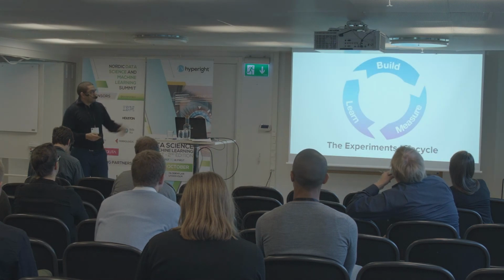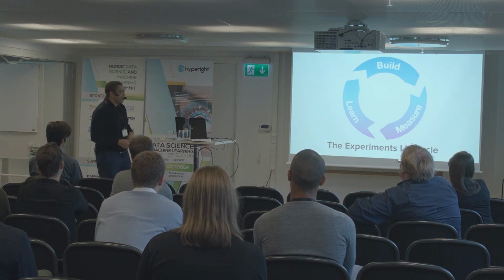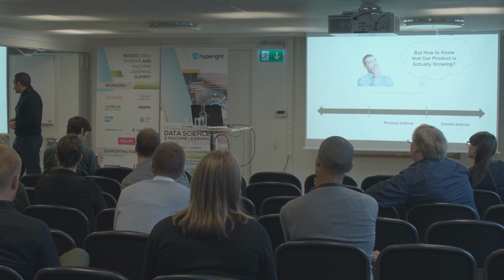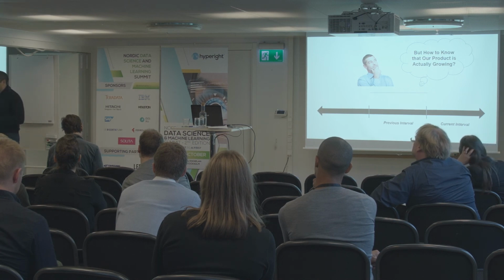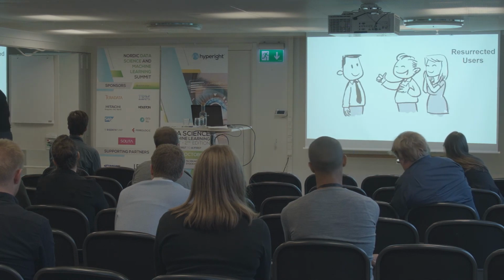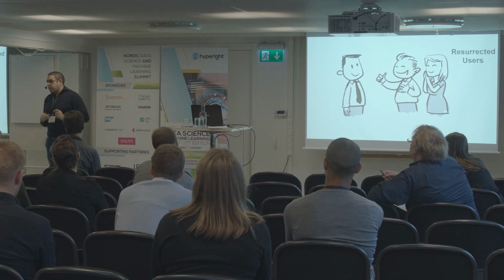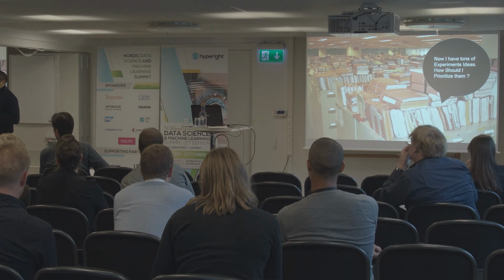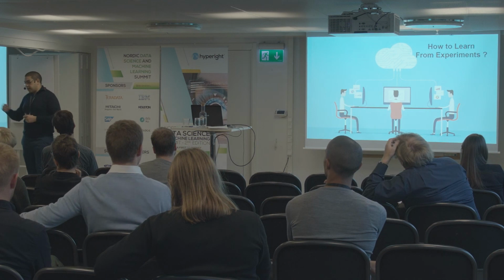Listening To Data In Order To Drive Growth - Ismail Douieb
Through its online classifieds product, Schibsted/Avito's mission has always been to improve its users lives by helping them buy and sell second hand items in a safe and secure environment. To do so, we have turned into data to listen to its advice and wisdom allowing us to drive growth and deliver high end service for our users.

Key Points:

• How data insights drove product change and better communication campaigns ?
• How experiments allow us to confirm or disprove assumptions before going into full implementation on the product ?
• How users retention became our main focus as we believe it is our single metric that is worth most of the attention

HyperightDataTalks is a video podcast of best presentations, discussions and interviews with some of the most innovative minds, enterprise practitioners, technology and service providers, start-ups and academics, working with Data Science, Data Management, Big Data, Analytics, AI, IOT and much more. All presentations are taken from Hyperight´s Data summits and now available for you. For more interviews, audio podcast and videos from some of the best presentations from our Data Summits, please

Presentation recorded during: Nordic Data Science and Machine Learning Summit 2017